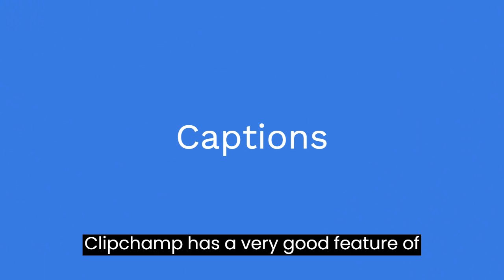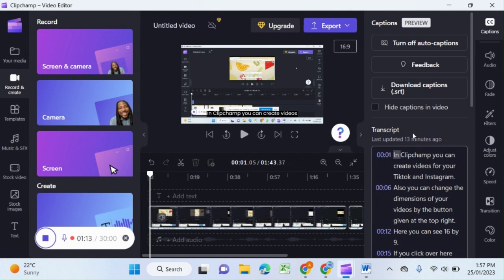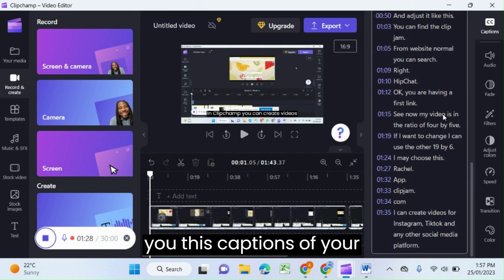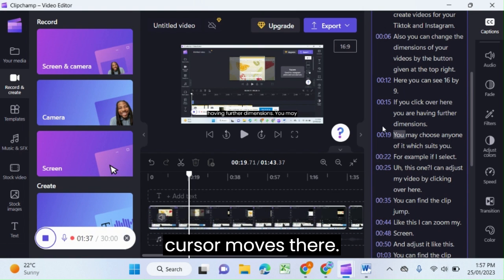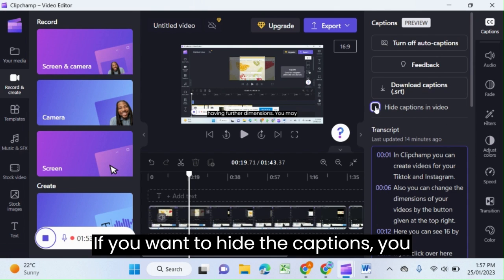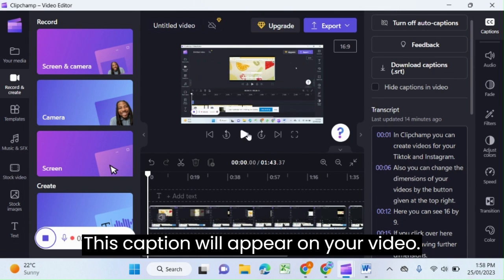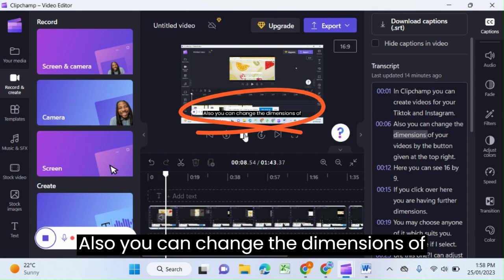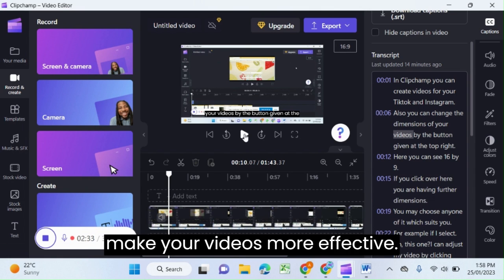How to add captions in the videos - Clipchamp useful tips - part 04 - 2023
What is clipchamp?

It has a wide range of features such as trimming, cropping, adding text and filters, and more. Users can also use the tool to convert their videos to different formats and resolutions. Clipchamp can be accessed from any device with an internet connection, making it a convenient option for editing and sharing videos.

some tips & tricks are explained in this video.